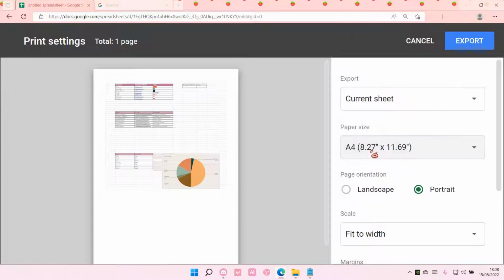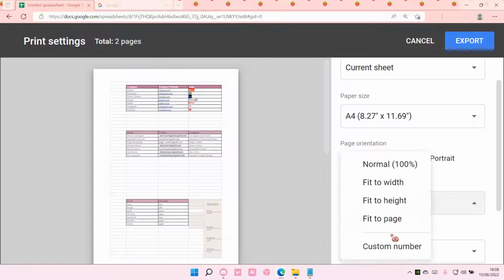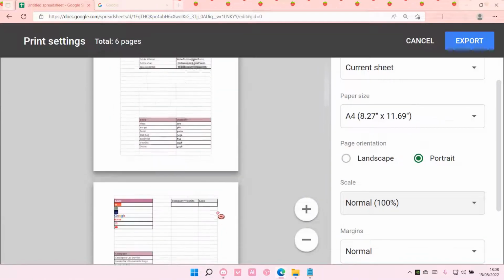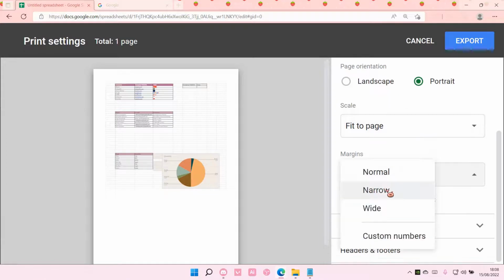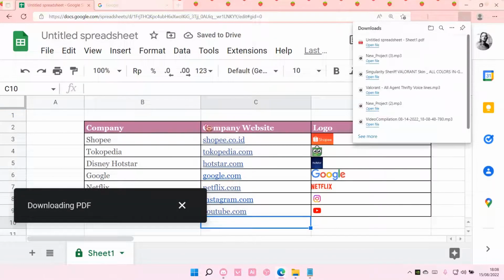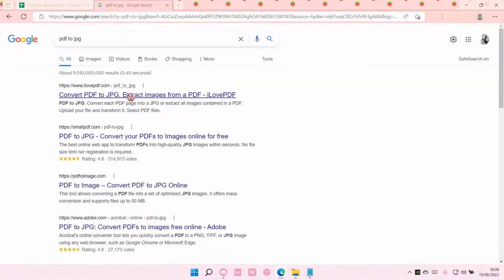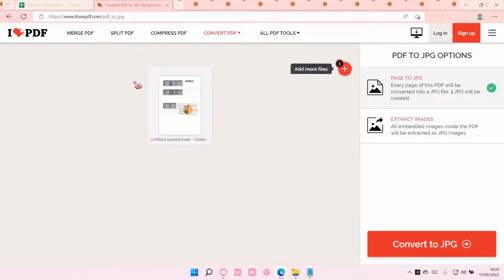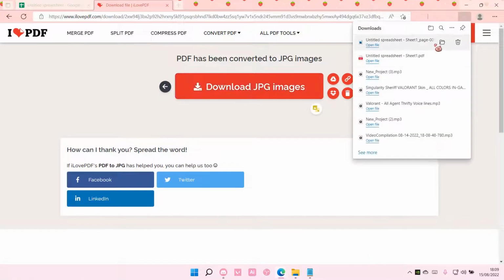How to Export Google Sheets to Image / JPG JPEG PNG NEW UPDATE August 2022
Learn how you can export Google Sheets to JPEG file by watching this video.